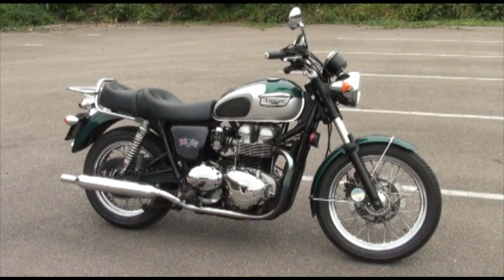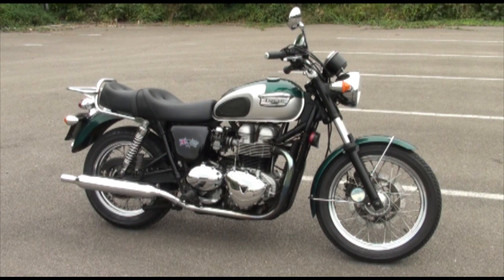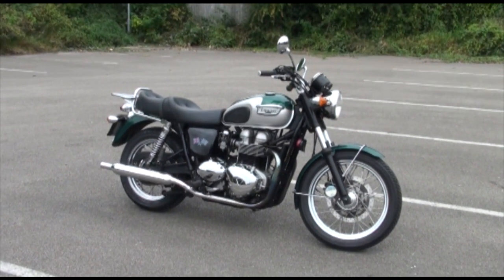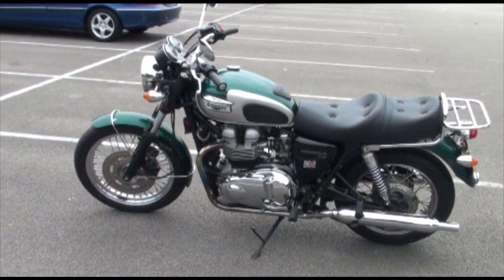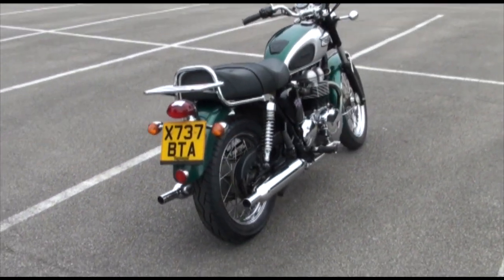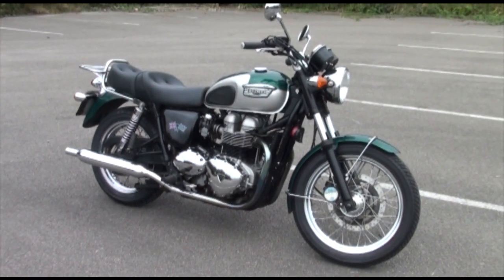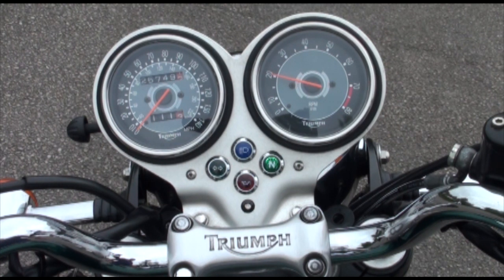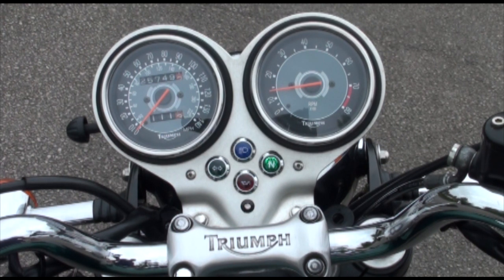Triumph Bonneville Stock No: 56776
Sales review of modern classic bike Triumph Bonneville.